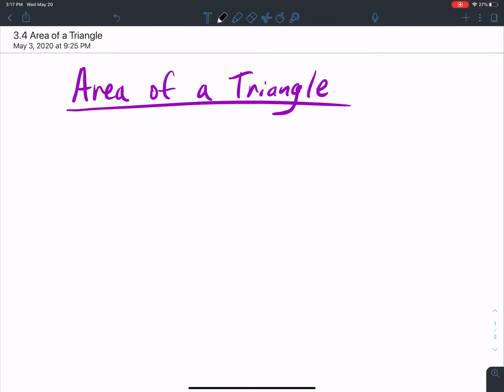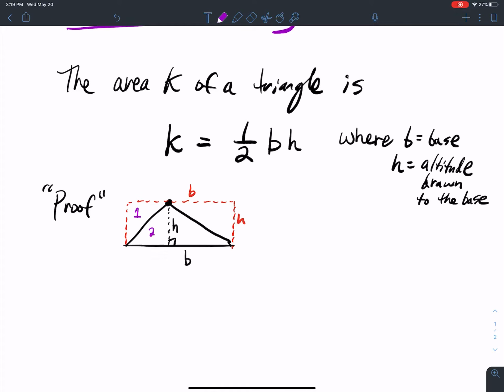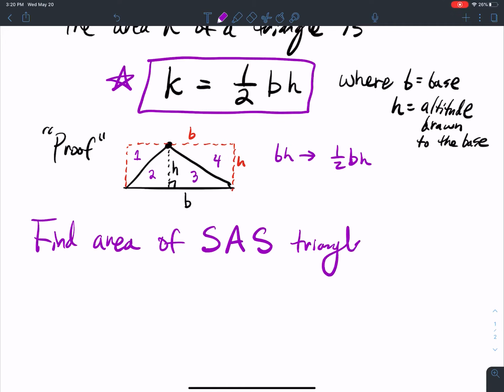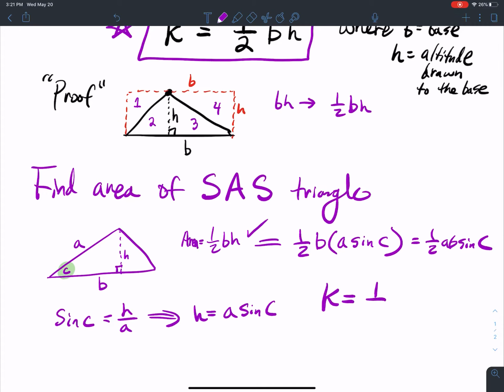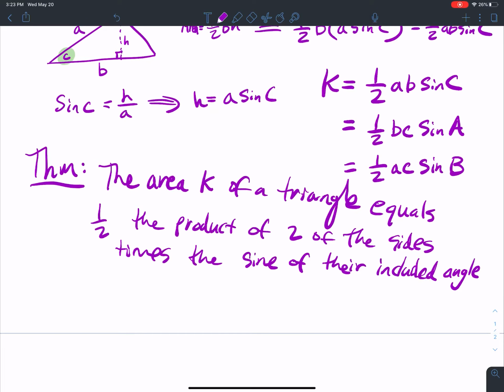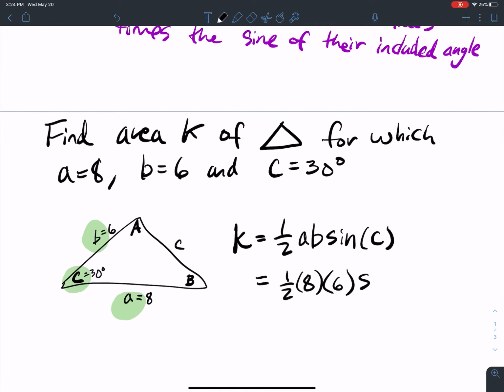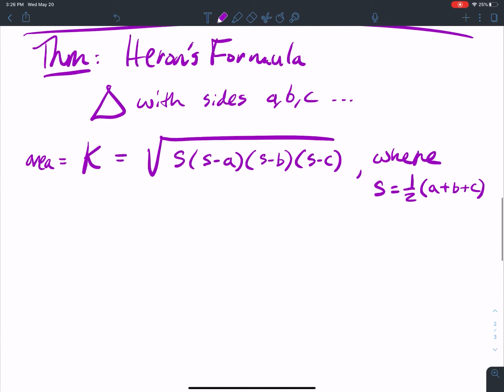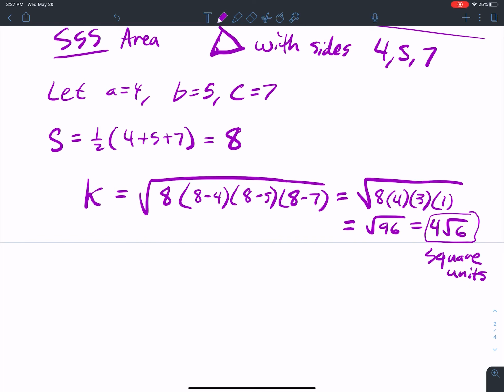3.4.1 Area of a Triangle (Triangle SAS = 1/2absin(C) and Triangle SSS = Heron’s Formula)